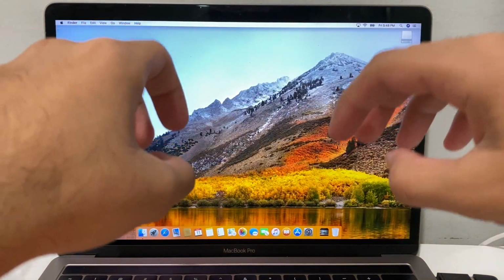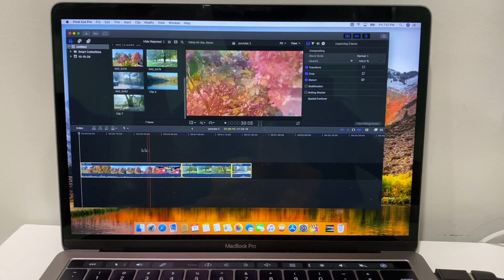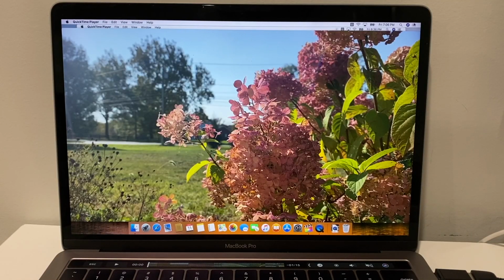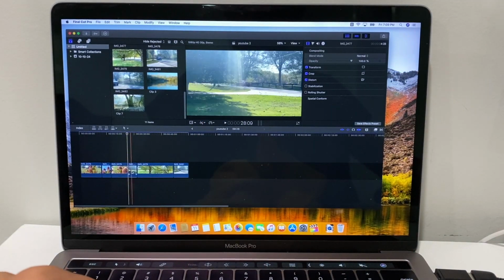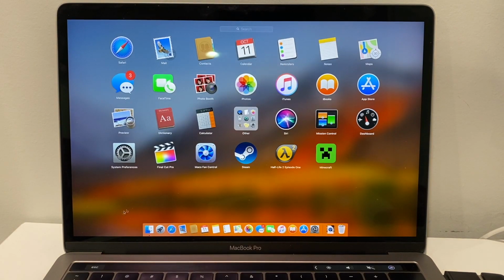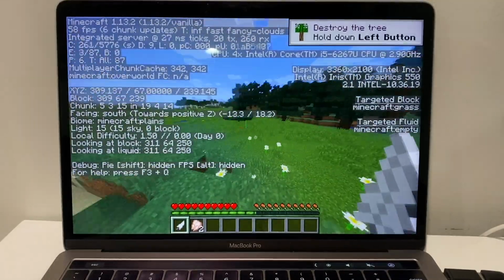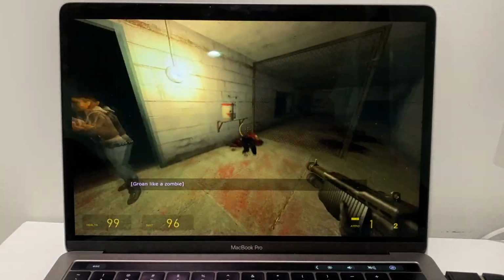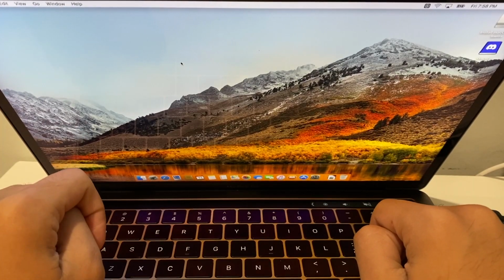macOS High Sierra: A look back at 2017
Today we take a look back at macOS High Sierra, and we see how usable it is in 2024. We even play some games along with doing some tinkering around with the OS.